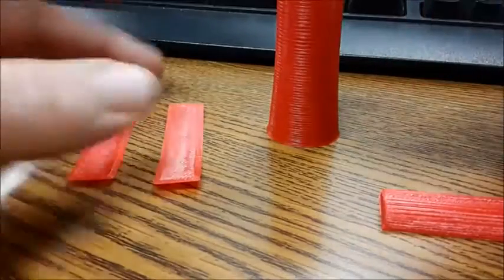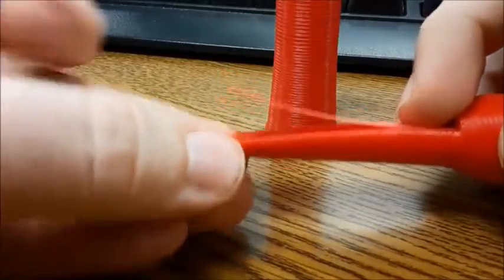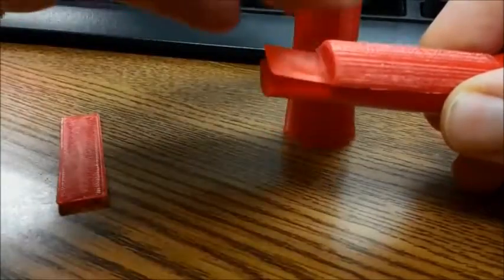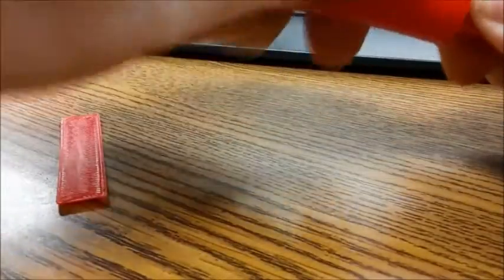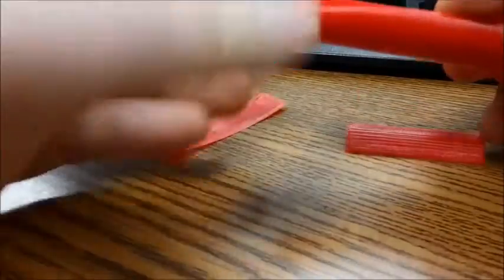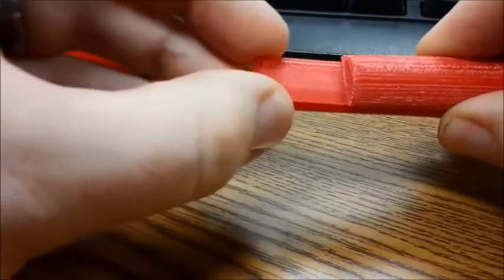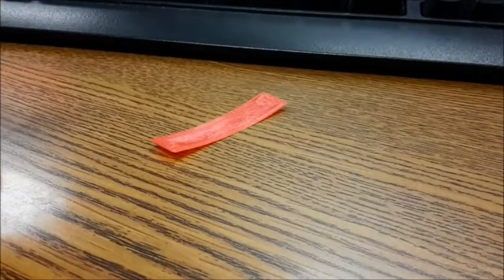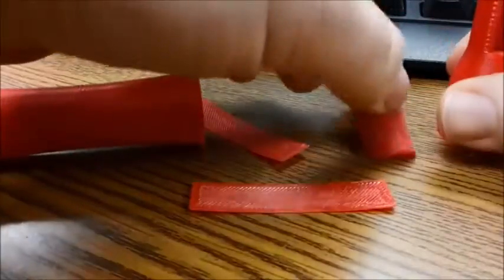3D Printed Duck Call